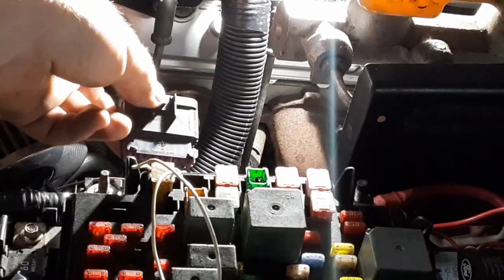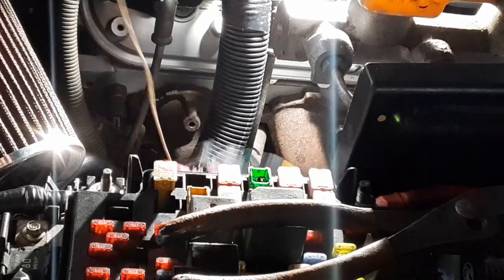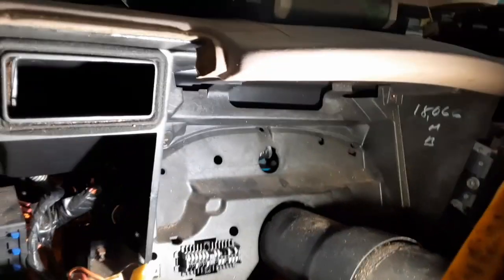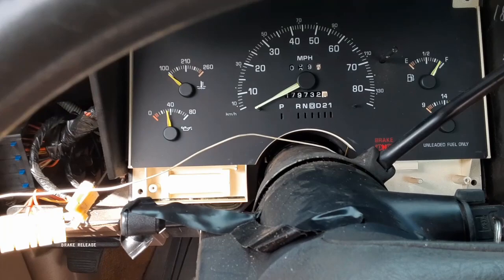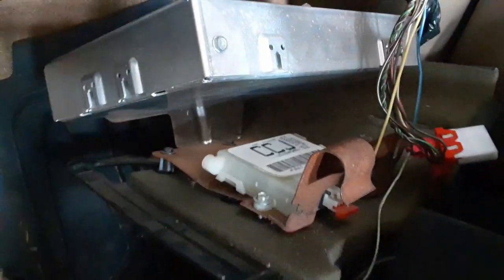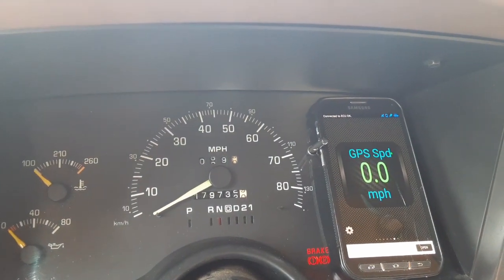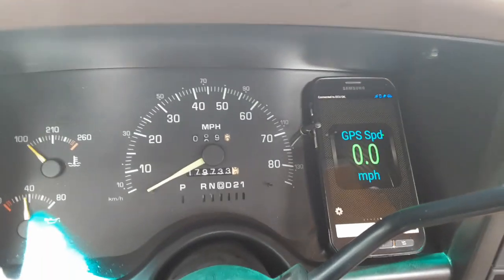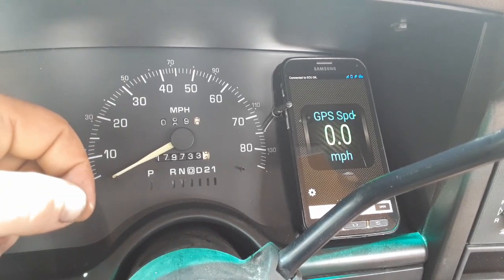Using stock gauges for LS Swap Speedometer - LS swap S10 project -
Who needs AutoMeter when you can have GM-o-meter.